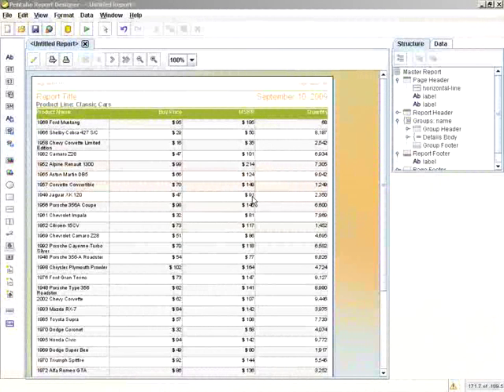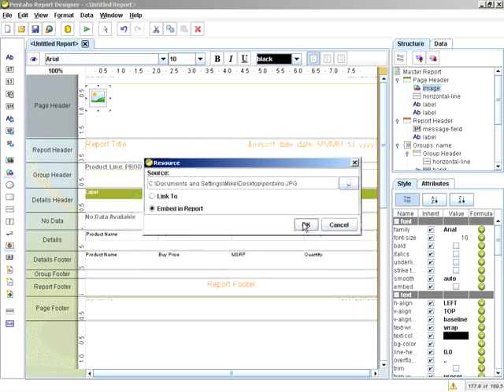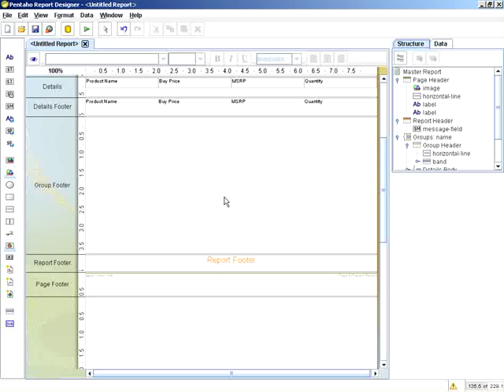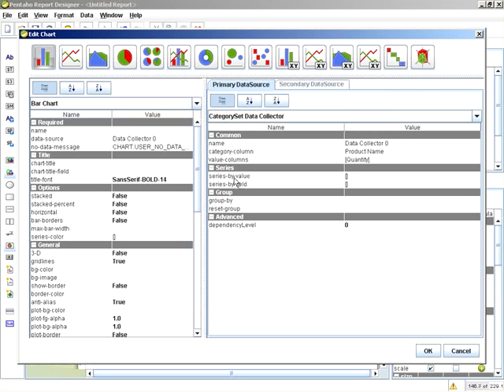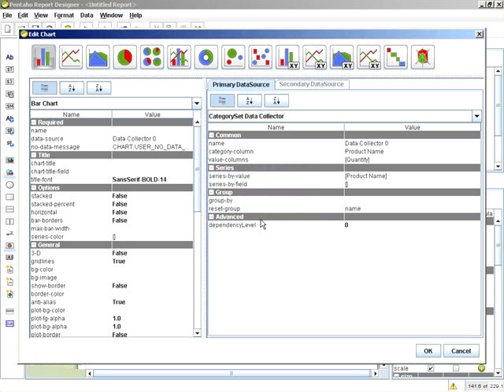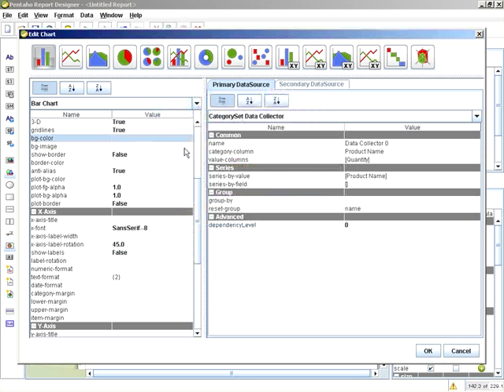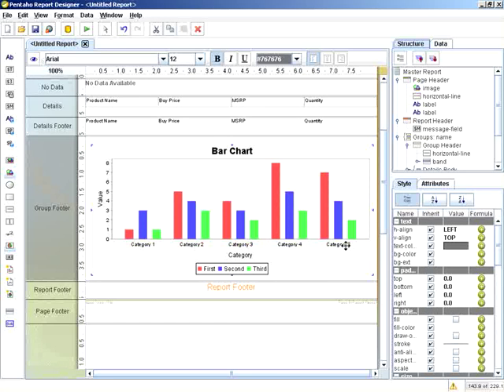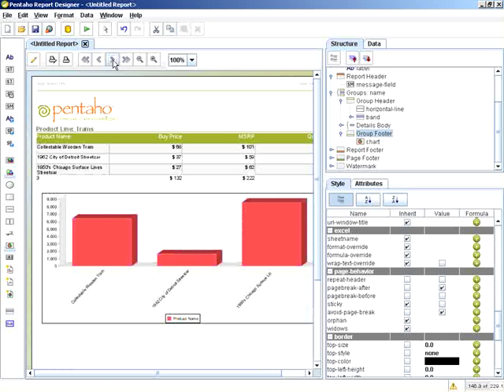Report Design - Adding Charts